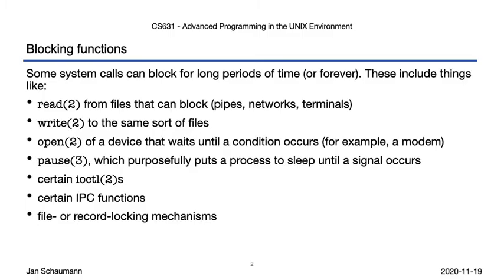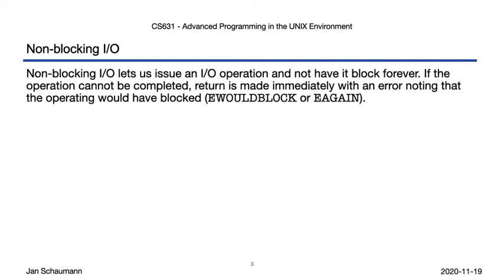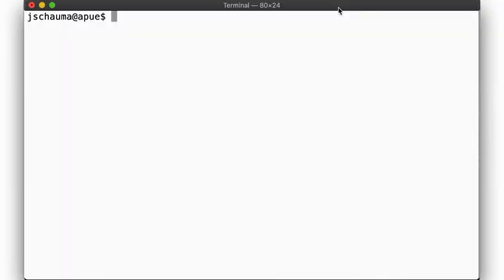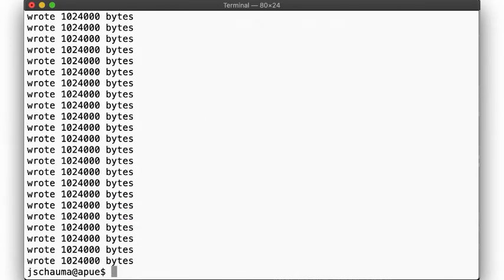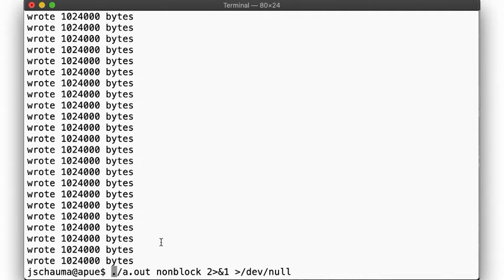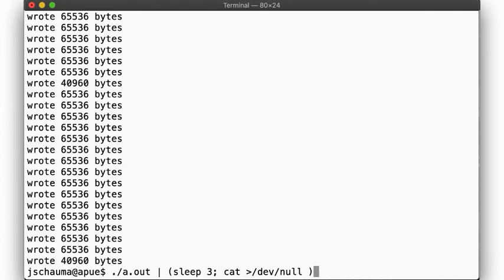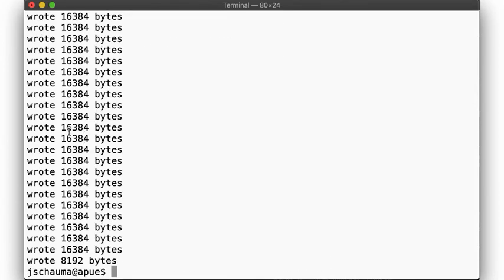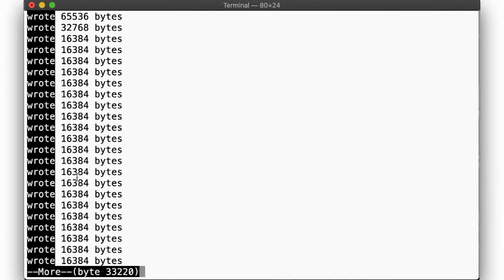Advanced Programming in the UNIX Environment: Week 12, Segment 2 - Non-blocking I/O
In this video lecture, we briefly cover non-blocking I/O, whereby a system call that would normally block, waiting for I/O, returns immediately with an errno of EAGAIN or EWOULDBLOCK.